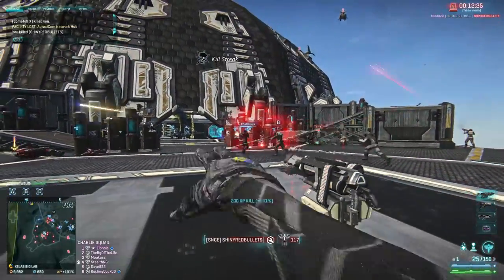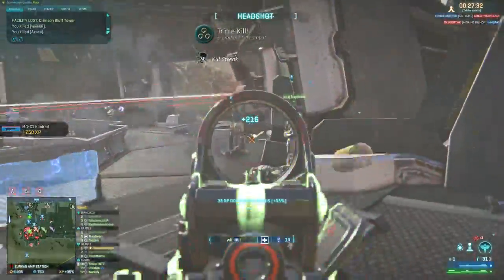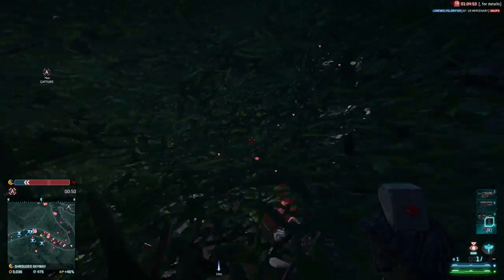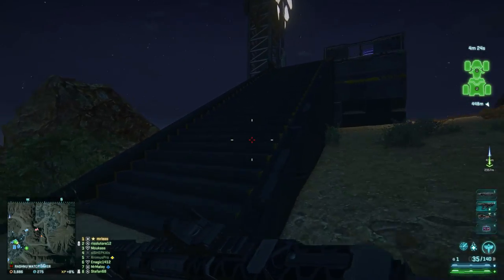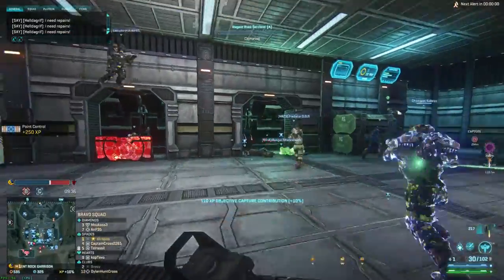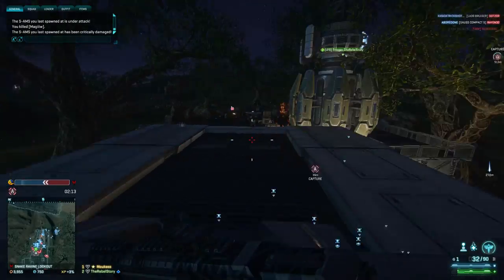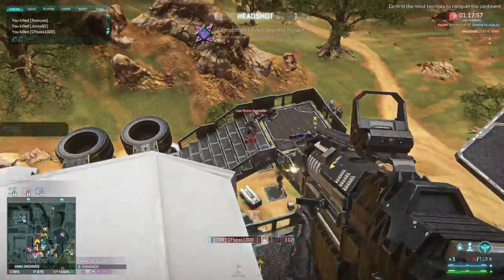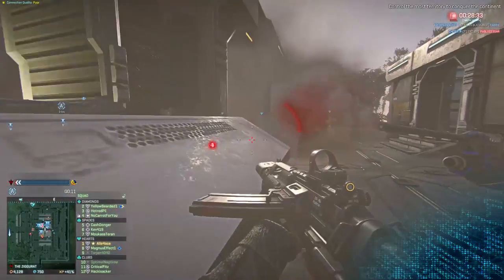Light Assault Combat Pro Guide (Planetside 2)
Who doesn't like to fly? This 64km² map needs exploration! And your enemy is waiting for its pizza! This is a short video on how to dominate as a Light assault by a veteran and fan of the class since 7 years: Be sneaky, be unreachable, be Iron man!

My classic ASP loadout:
GD23 Razor (x2 scope, flash suppressor, foregrip)
AF4 Cyclone (x2 scope, extended mags, SP ammo)
Skirmisher Jets
Nanoweave armor/Grenade bandolier
C4 x2

Regeneration
Sensor shield/Assimilate

My Planetside 2 Characters:
Moukass - Miller NC
MoukassTeran - Emerald TR
MoukassVS - Emerald VS
MoukassMurica - Emerald NC
Moukass3 - Cobalt NC